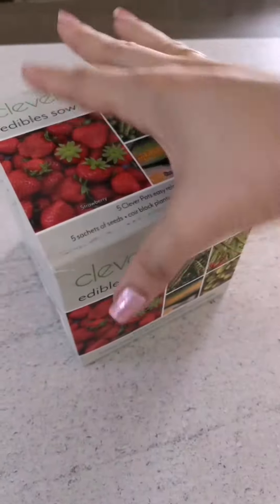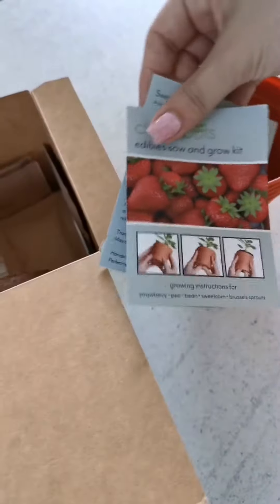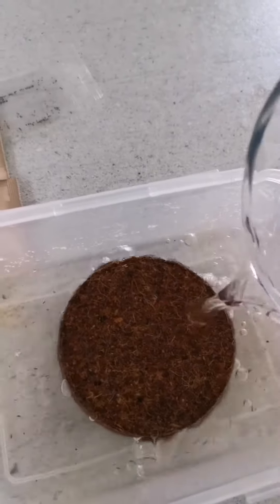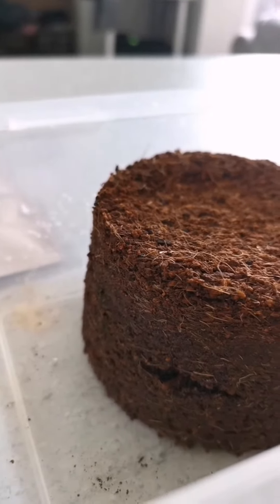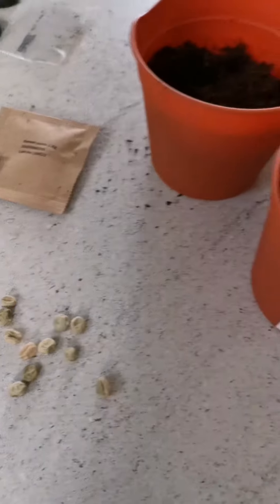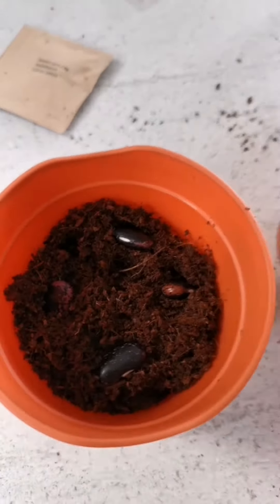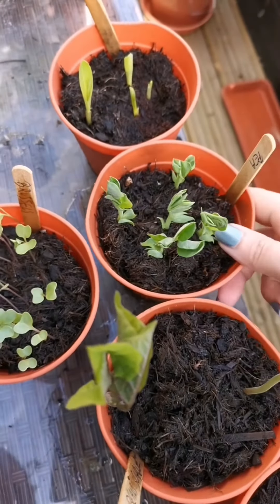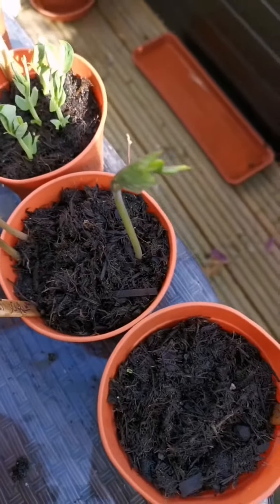Amazon REVIEW / Grow vegetables seeds Kit CLEVERPOTS / Urban farming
Link to the product
If you like this channel you might considering becoming a member, you will have early acces to all my videos! and help us grow and support us :
My favourite amazon products
clever pots grow seed kit,
growing plants in buckets